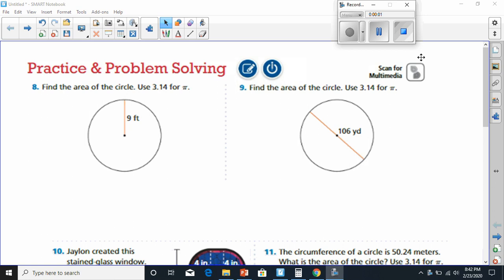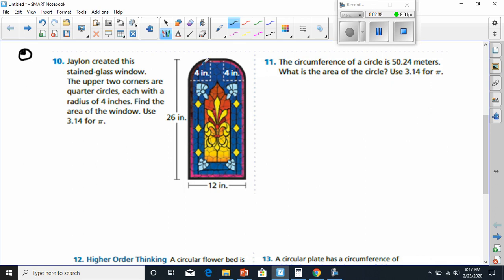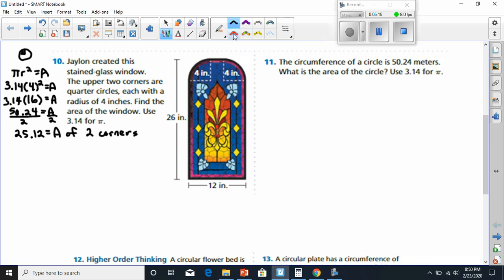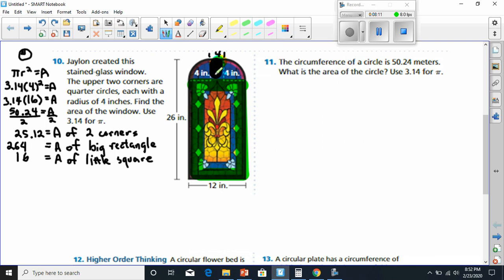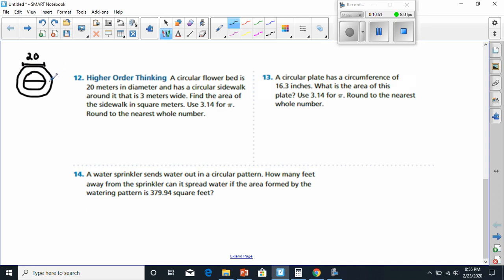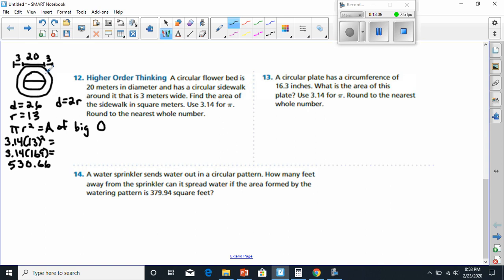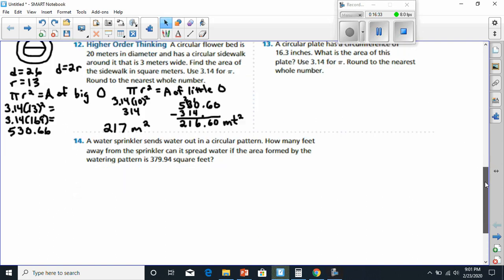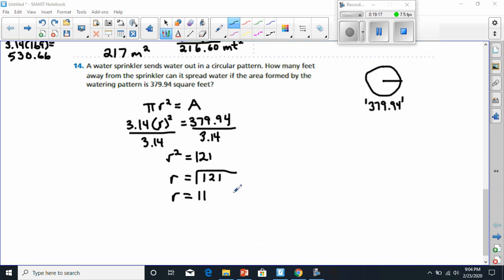solve problems involving the area of a circle hw video